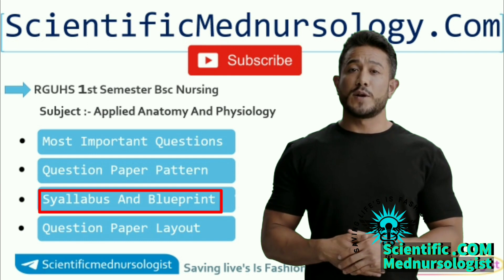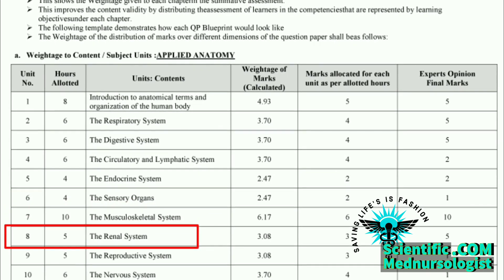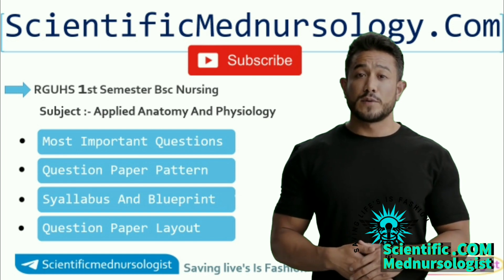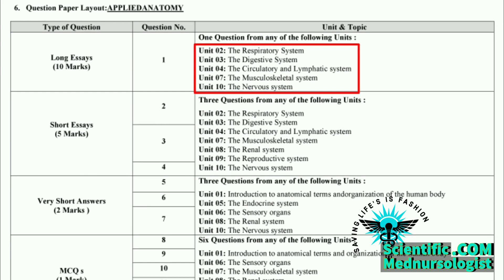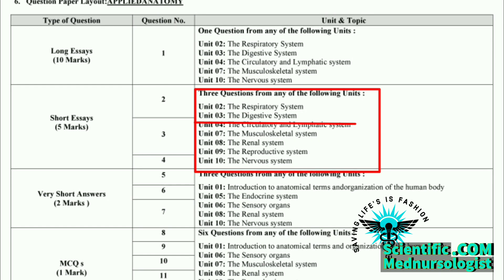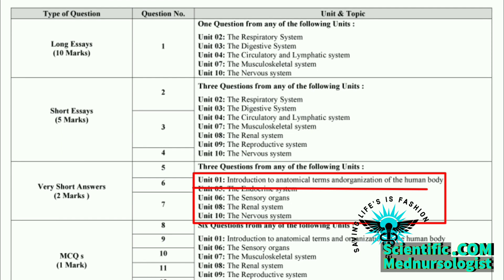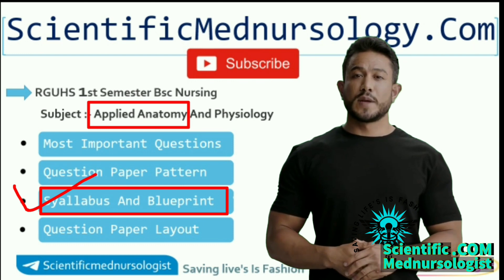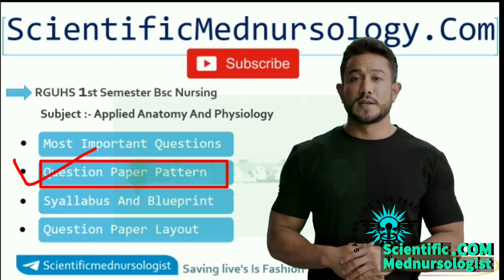Applied Anatomy And Physiology QP Pattern & Important Questions|| Bsc Nsg 1st Semester 2023 || RGUHS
In This Video You Will get ready To write Bsc Nursing exam Easily by knowing
(1) Important Questions
(2) Syallabus And Blueprint
(3) Question paper pattern
(4) Question paper layout.

Download Link For Applied Physiology Syallabus And Blueprint.

Download Link For Applied Anatomy Layout